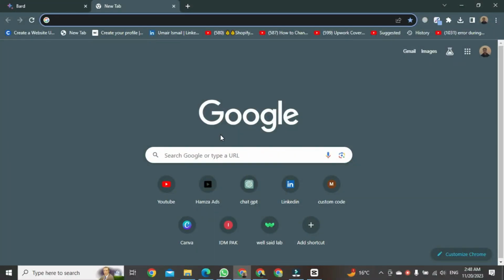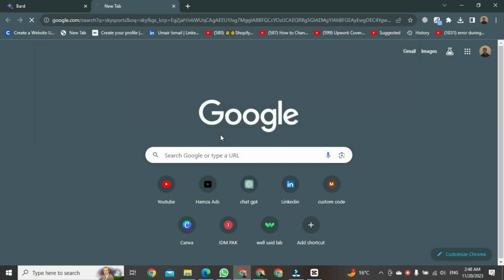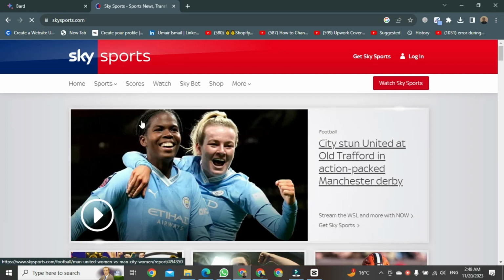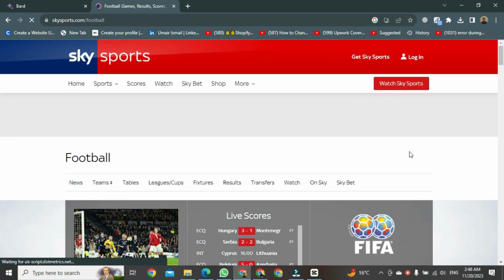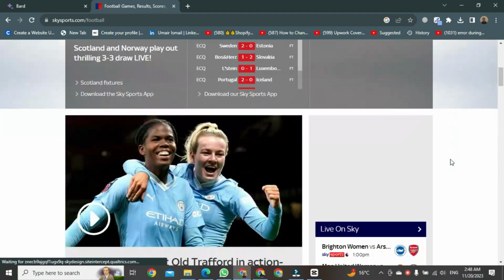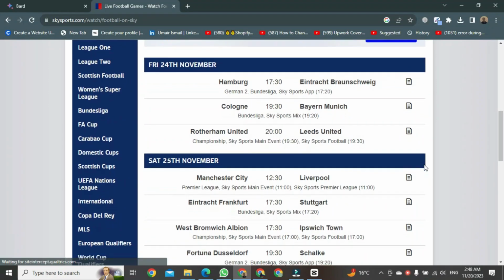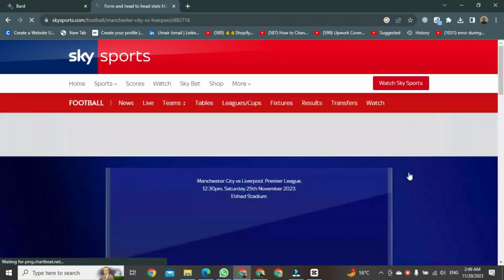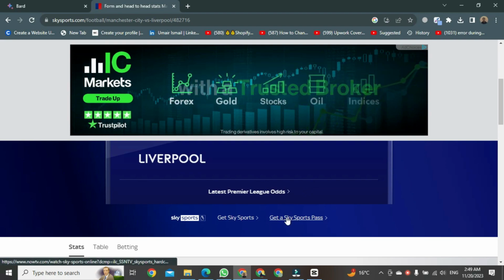How To Watch Premier League Live ( Mobile Or Laptop/Computer ) - Legally (2023)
Greetings, everyone! In today's presentation, I'll guide you through the legitimate method to catch the latest Premier League season live on your mobile device or laptop or computer in 2023.